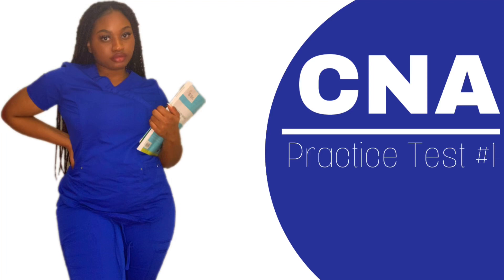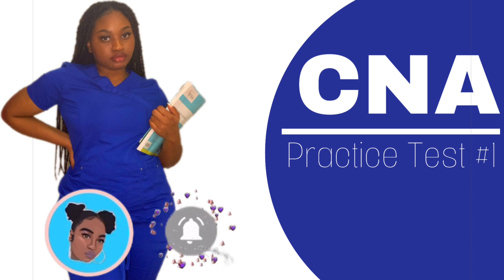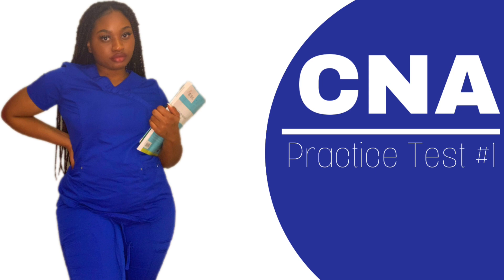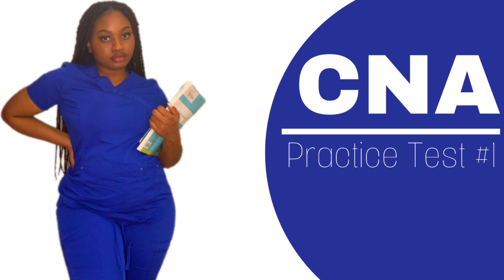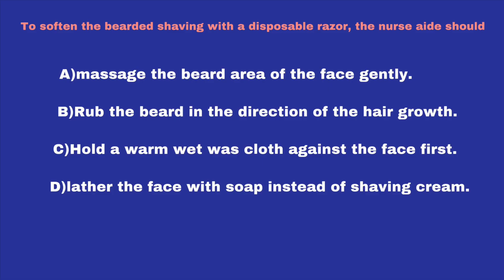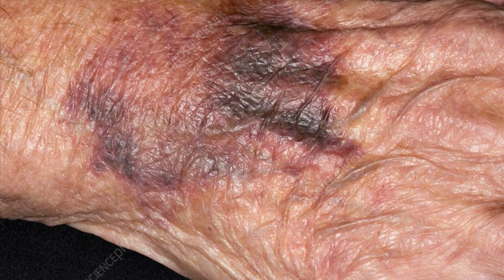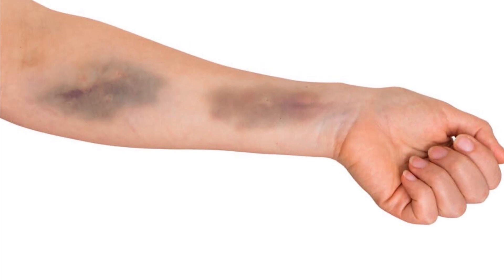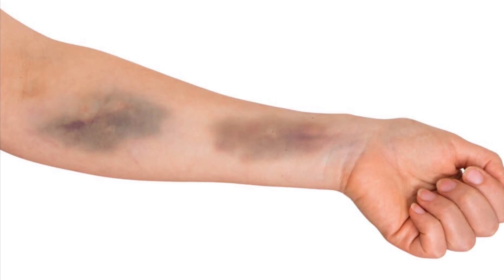PASS YOUR CNA EXAM| Prometric’s CNA practice test ( 10 Questions with Explained Answers)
TURN ON 1080⚠️

Welcome My future CNA’s I created a audio study guide for the Prometric’s CNA exam. In this segment we talk about patient care what should a nurse aide do, when should a nurse aide report, and the actions nurses aide you to partake in the healthcare field.

I created a google photo link to the answer key for the CNA exam  me for some reason I can not find the original website link